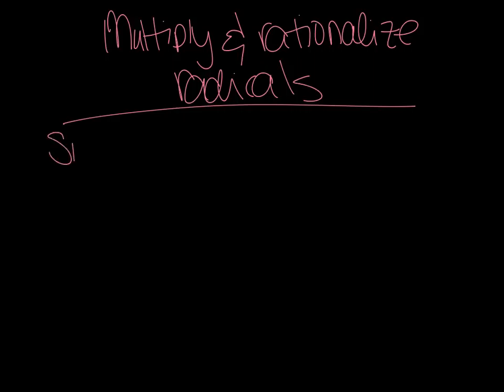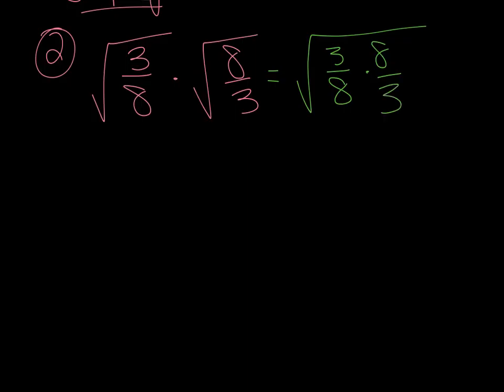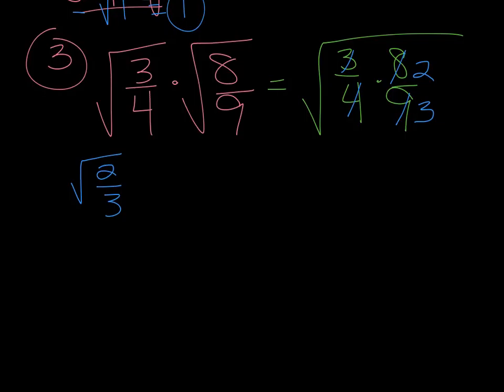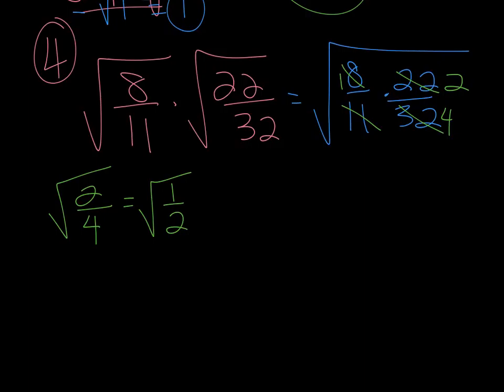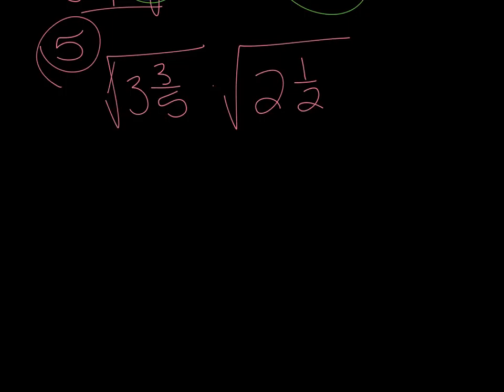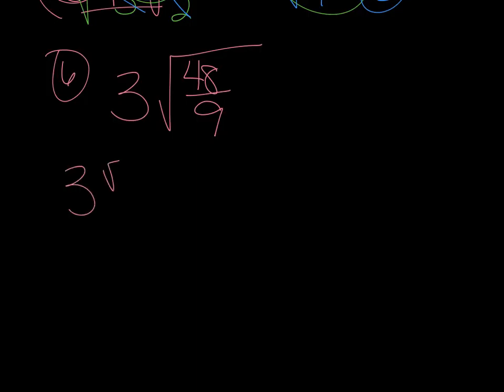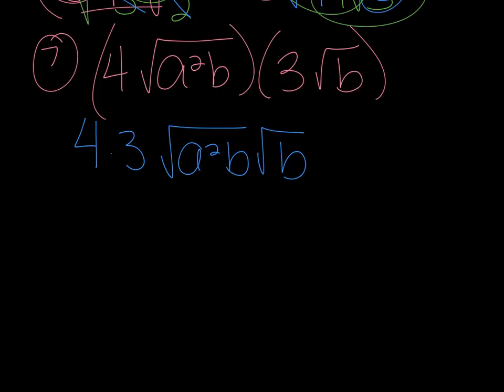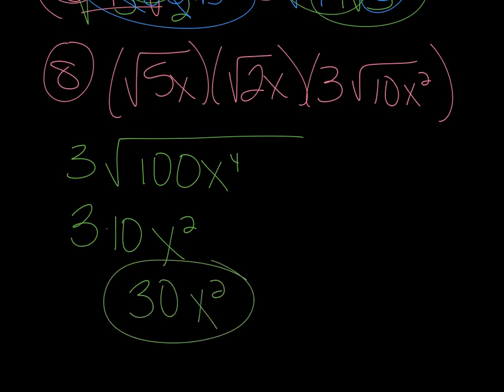Multiply and rationalize radicals